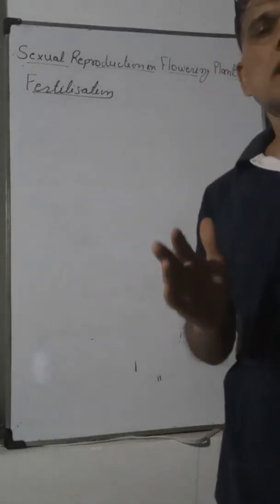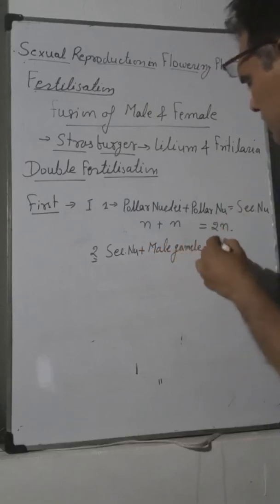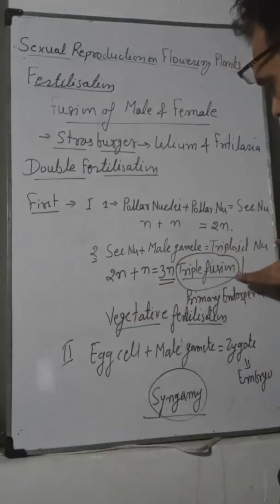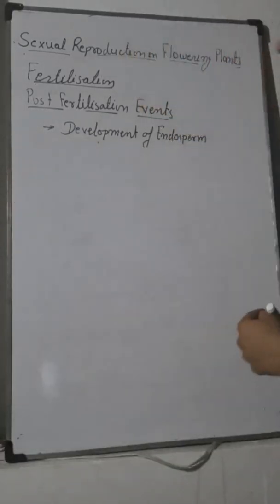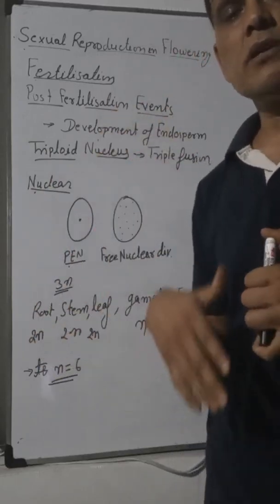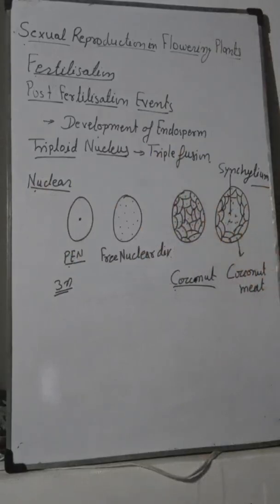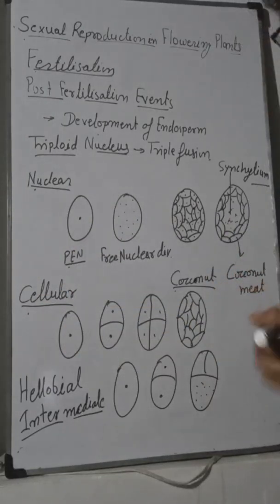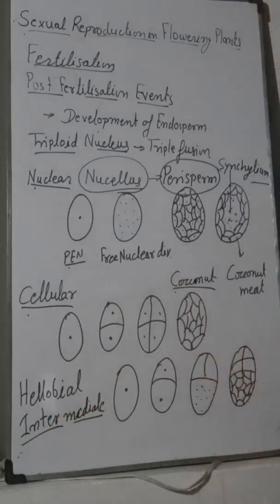5 Sexual reproduction in flowering plants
Fertilisation and endosperm formation